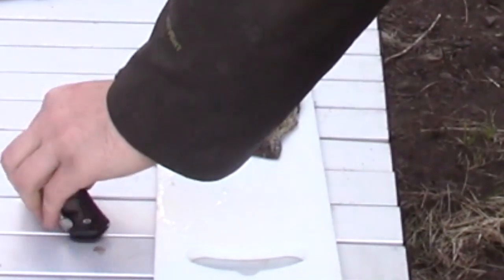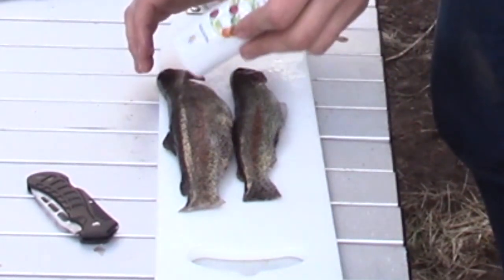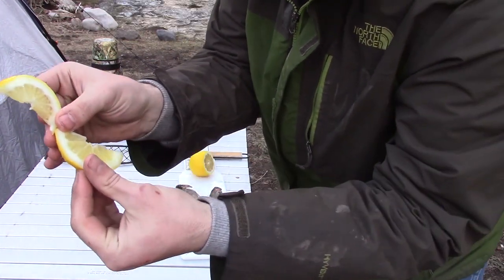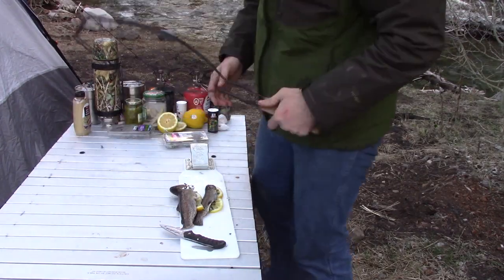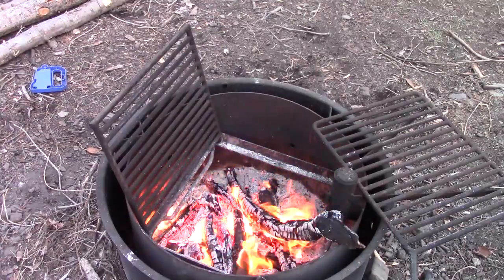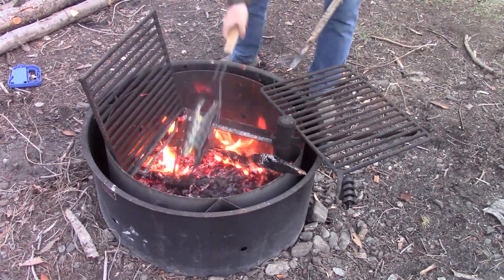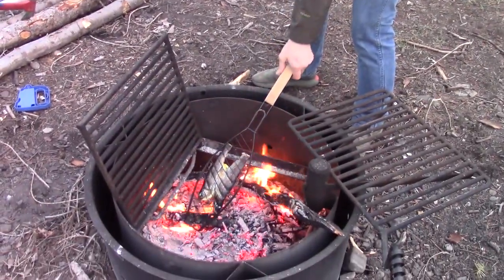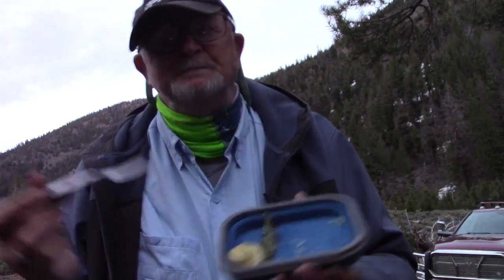TROUT CATCH AND COOK--How to season rainbow trout to cook over a open campfire using a fish basket.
My son Joseph is a professional chef, who took the time to show me how to season properly and cook rainbow trout over a open campfire using a fish basket.